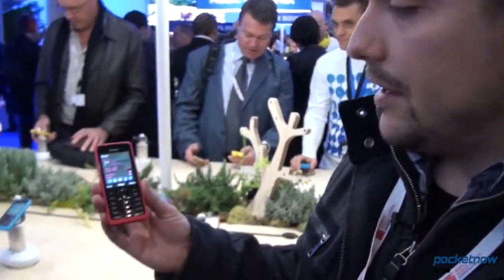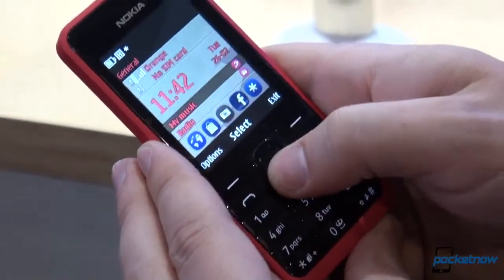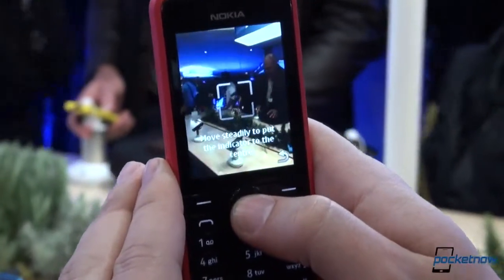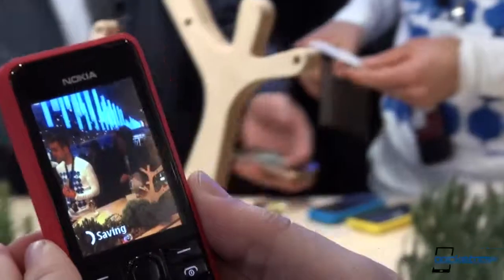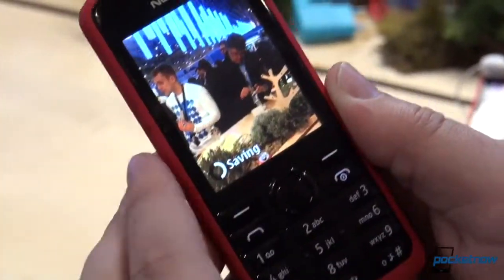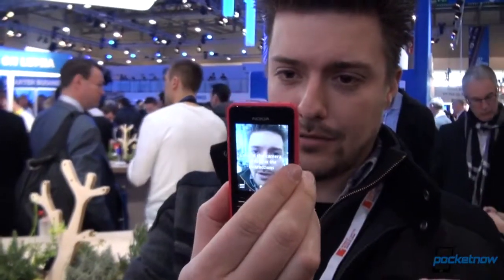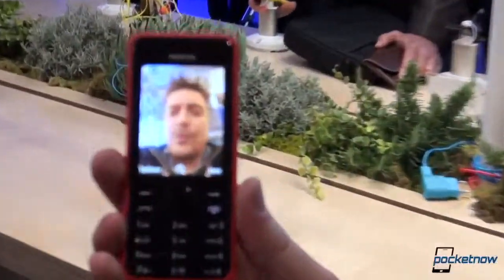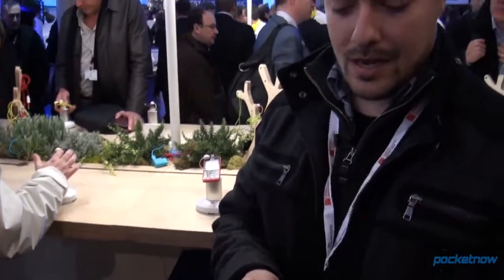Smartphone Features on a Budget Phone Nokia 301 Camera Demo